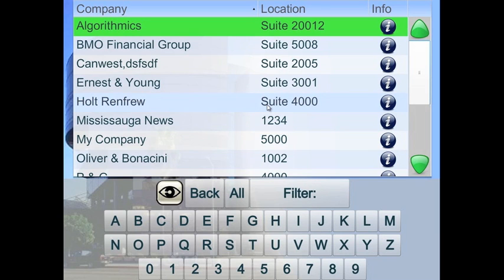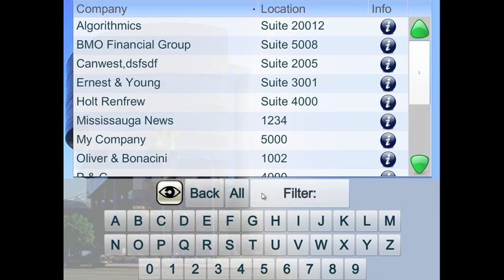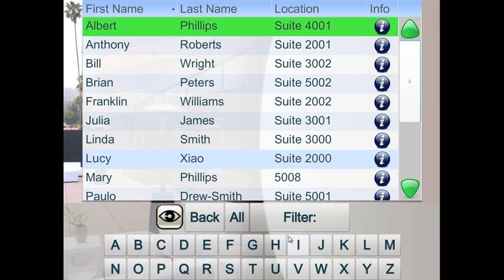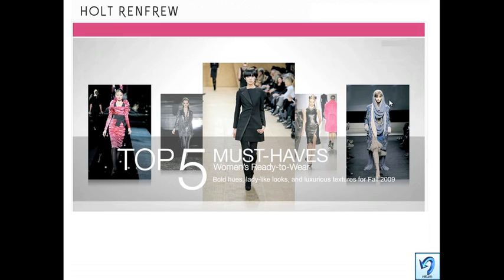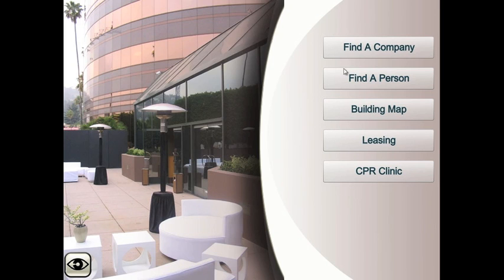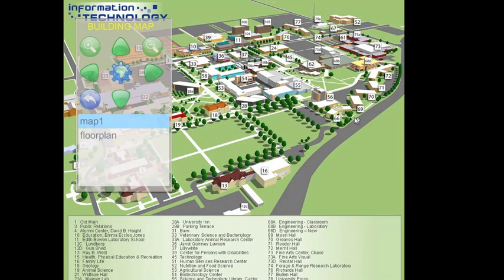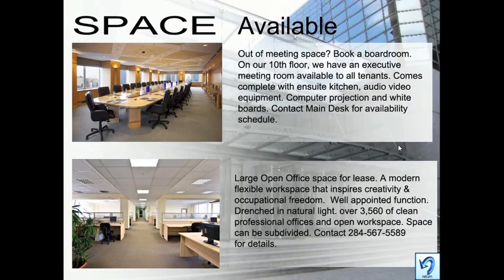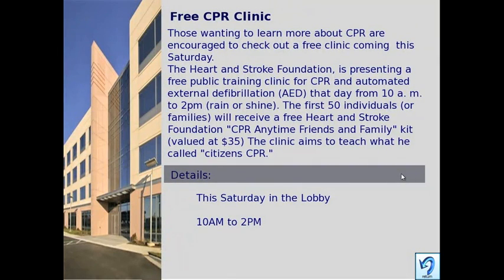in4ming Building Directory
Building Directory
Sample of the in4ming.com Building Directory solution.
No programing required.
Ready for touch screen solutions.